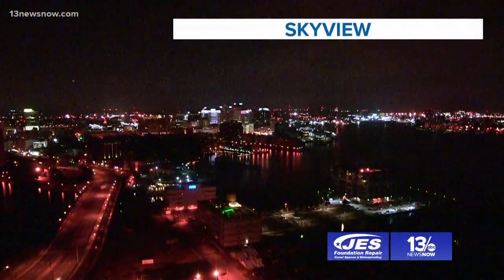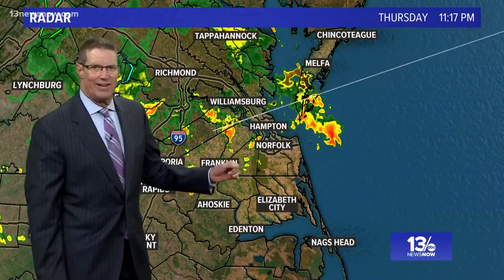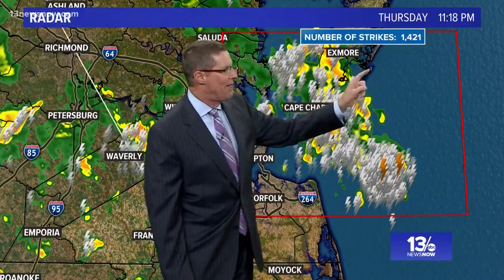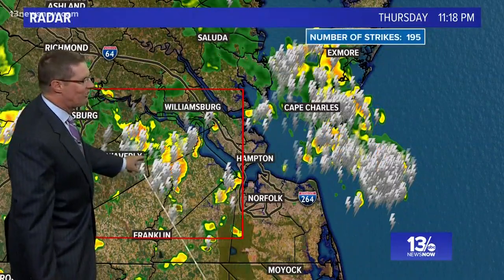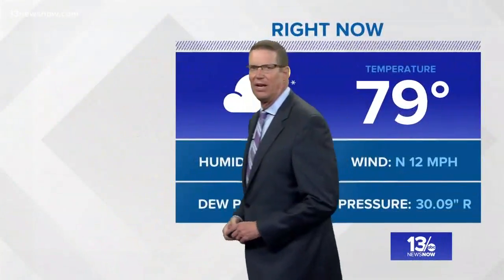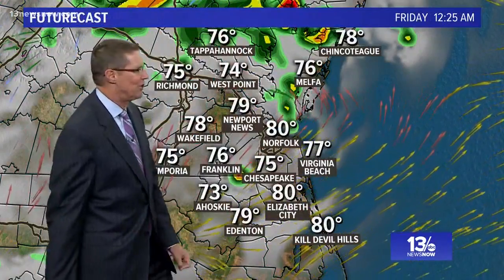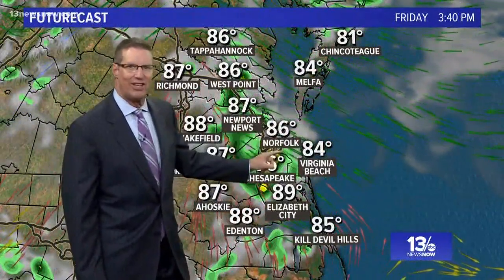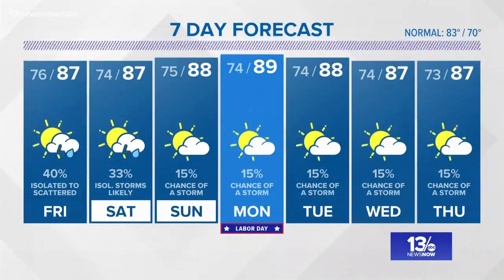13News Now 11 p.m. Weather on August 30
13News Now 11 p.m. Weather Forecast with Meteorologist Jeff Lawson